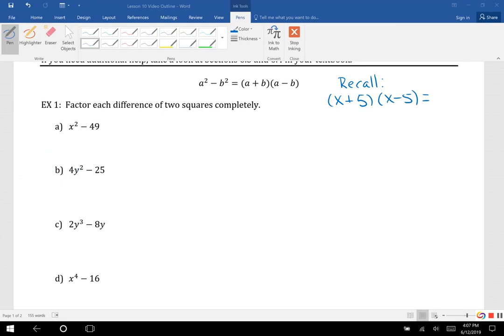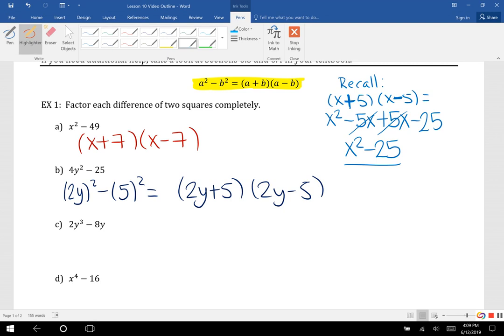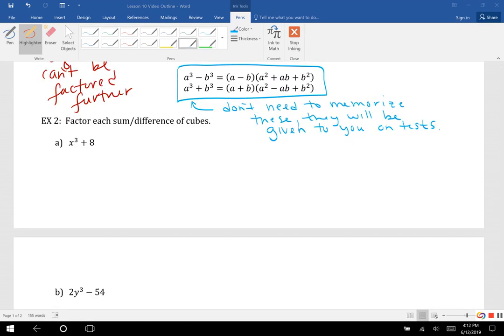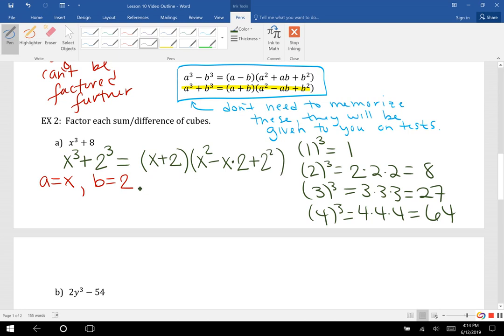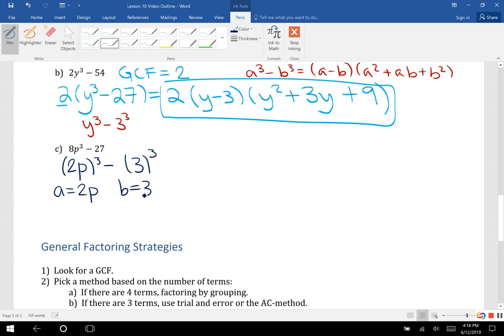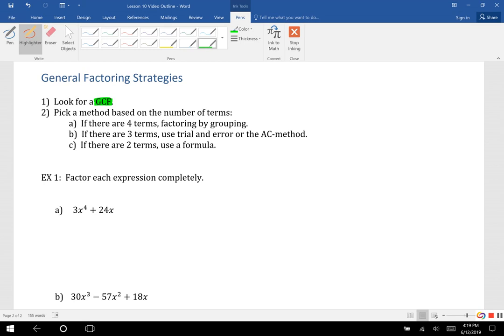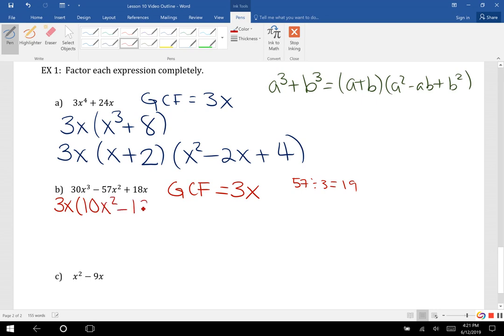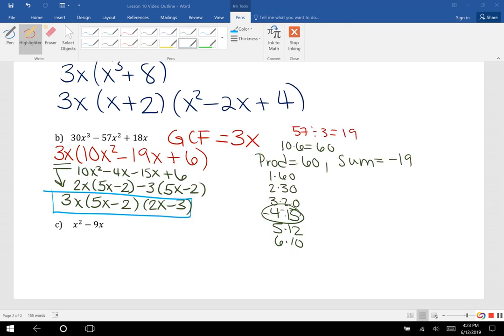10. Factoring Special Products and General Strategies